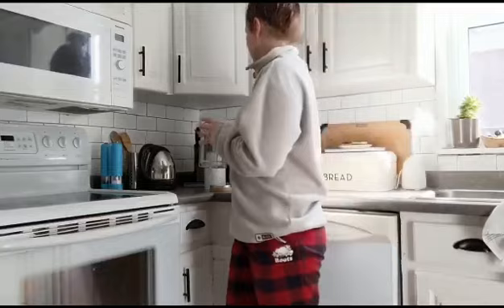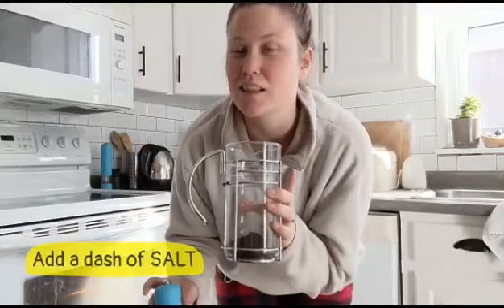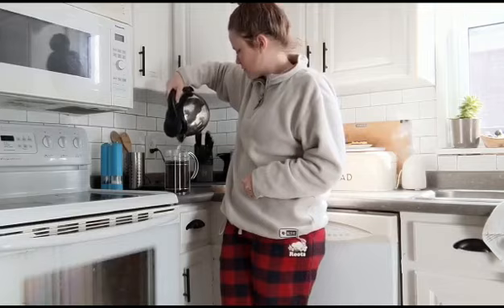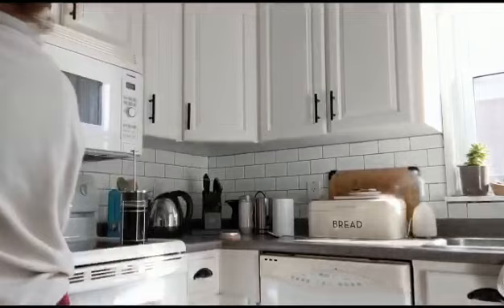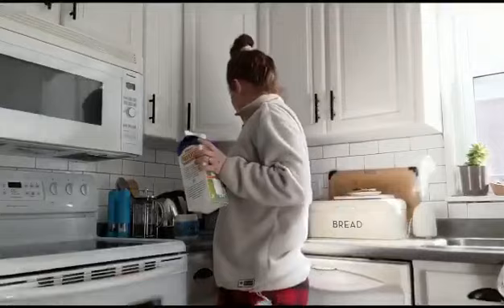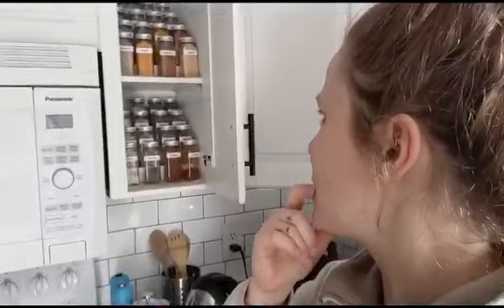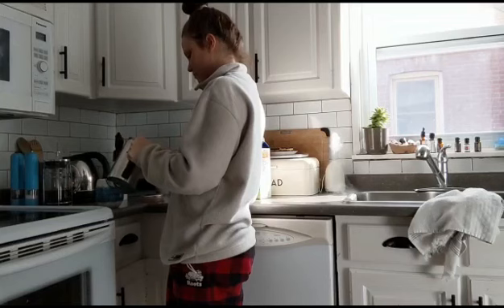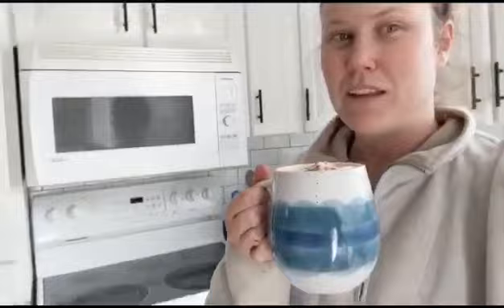Let’s make some coffee!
Come help Meagan make some delicious coffee!